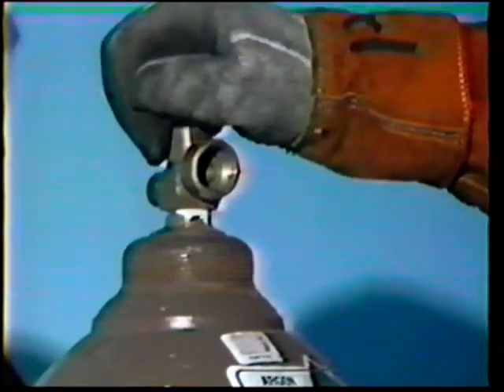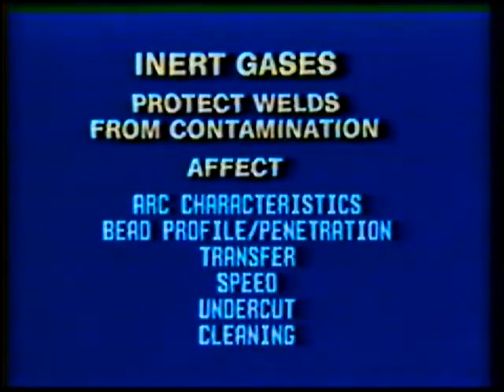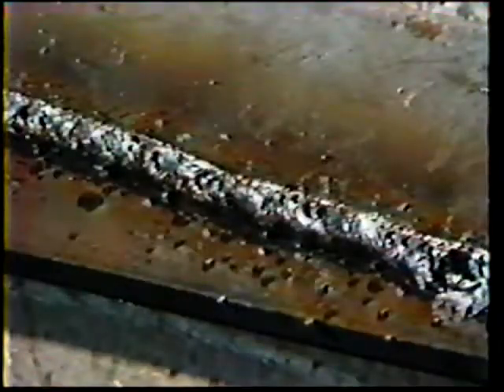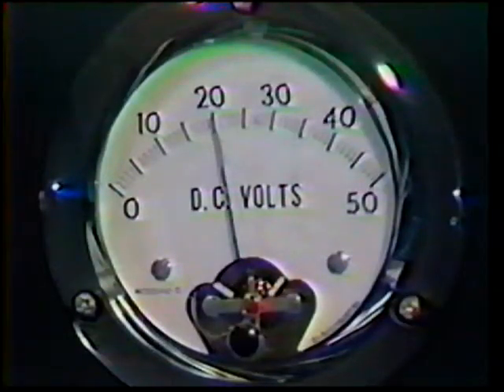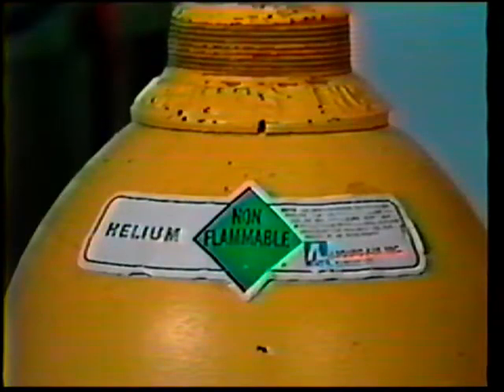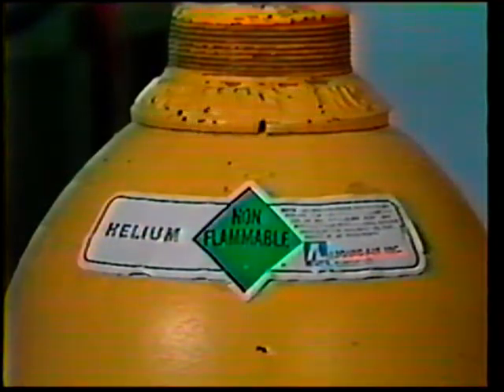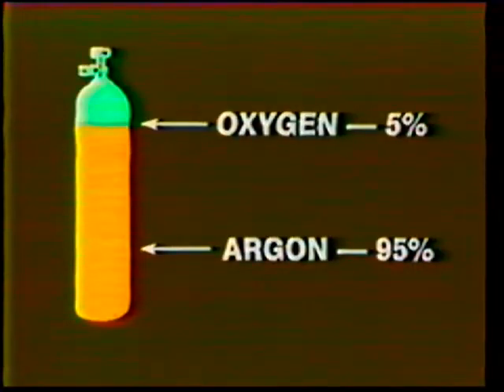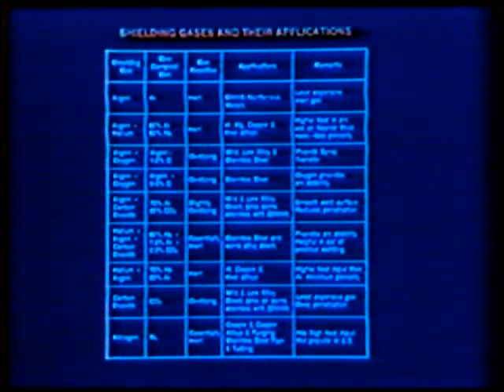Shielding Gases for Aluminum Welding